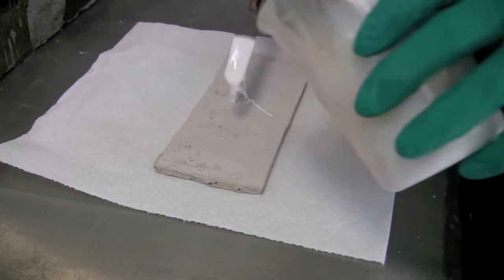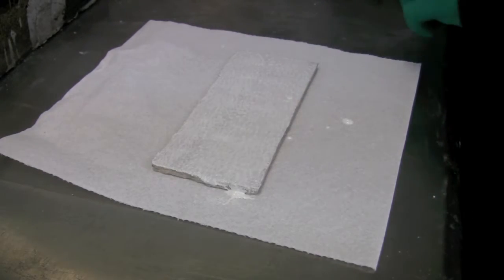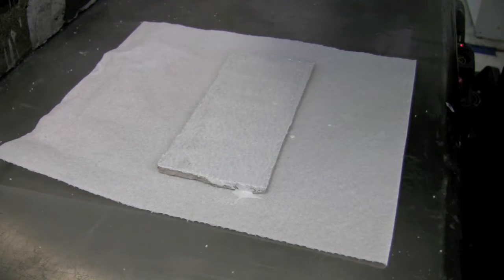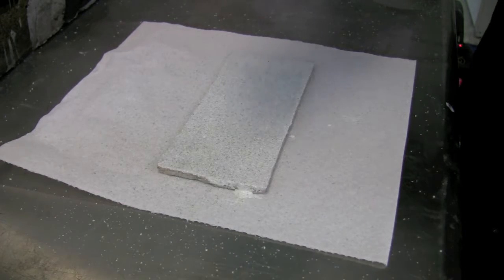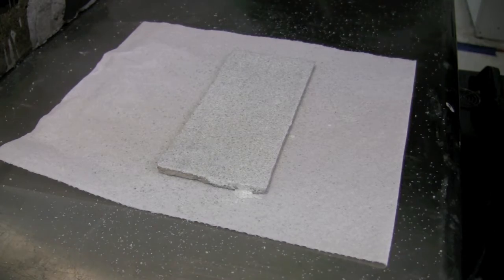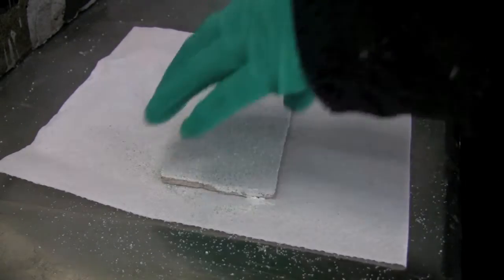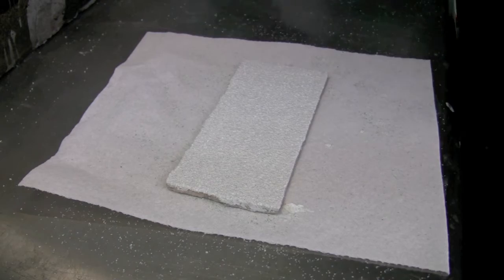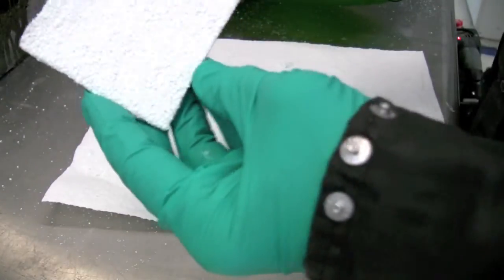UV Cured Luminescent Non Slip Coatings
ADMIRALTY COATINGS INC. produces an ultra tough coating for hazardous areas that need to be lit during the dark hours and provide non slip capabilities, even under water.

• These epoxy hybrid coatings cure instantly on-demand with a hand held UV Light and contain zero VOCs.

• The grit is recycled glass from bottles and auto windows.

•The luminescent material is the finest available and will glow for up to 30 hours after being exposed to sunlight or ambient lighting for less than one hour.

• Ideal for use around swimming pools, dark walkways, steps/stairs and boat decks.

Graham Duncan